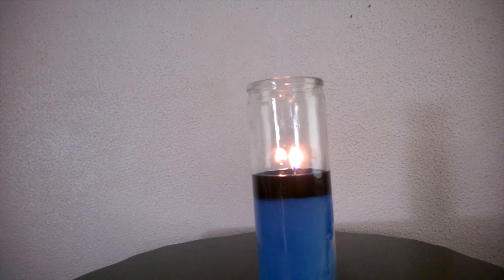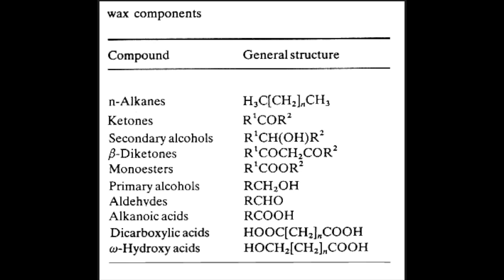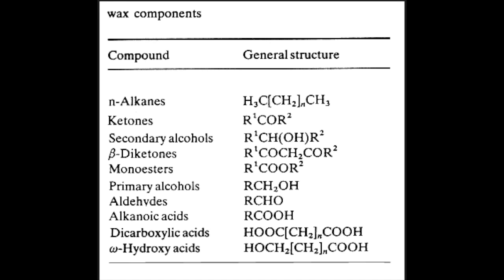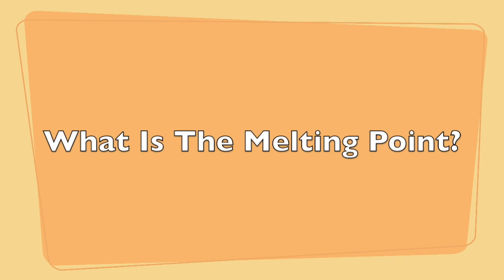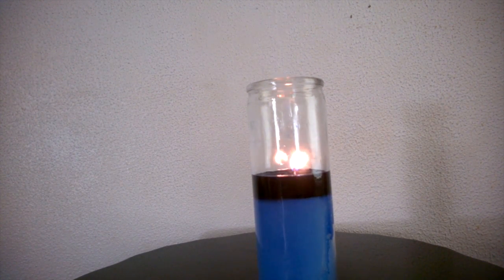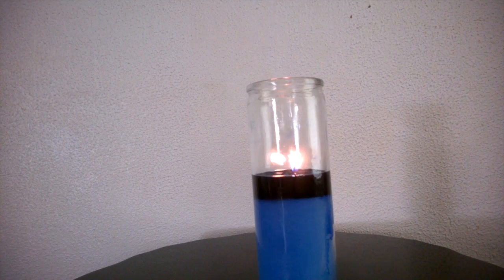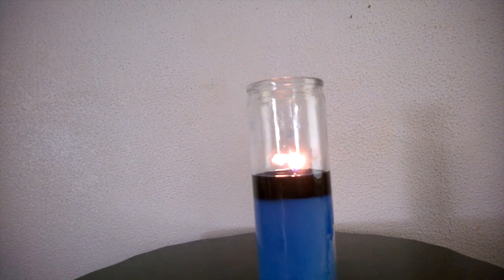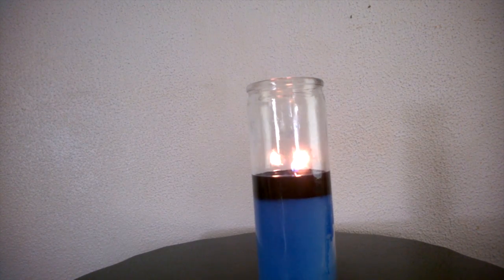The Science Behind It: How Does A Candle Burn?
Candles are pretty neat, but what is really happening when a candle is burning? This is just a little fun video about candles, some of this you may know and some of it you may not know.

How does a candle burn? Is it the solid form or the liquid form of the wax that burns?
As heat is applied, wax melts to form an oil. The oil travels up the wick and that is what is burning when you see a candle burn.

What is the melting point of the wax in a candle?
The melting point for wax is greater than room temp but less than the temp of the flame. The oil and vapor that form, they burn when exposed to heat from the flame to oxygen.

Is heat distributed evenly in a candle?
Only the oil near the flame burns, so heat is not evenly distributed in the system.

“Health will not be improved until those who are unaffected are as outraged as those who are.”

Golden Rule:
“If one wishes to be told the truth by others, then it is a wise policy to tell them the truth.”